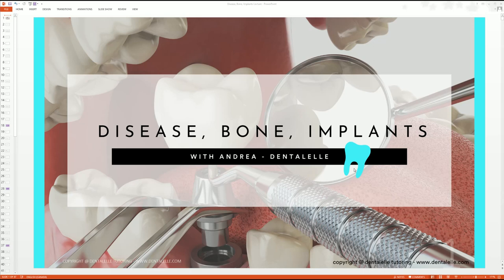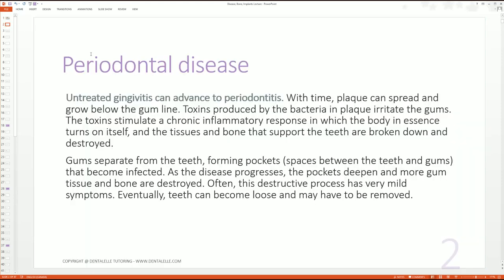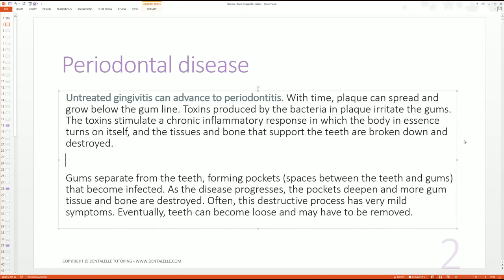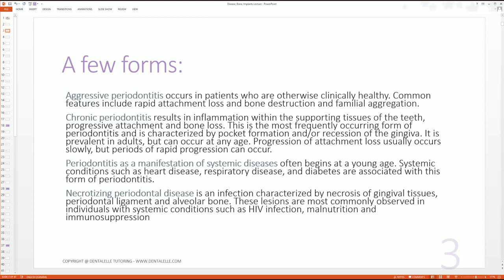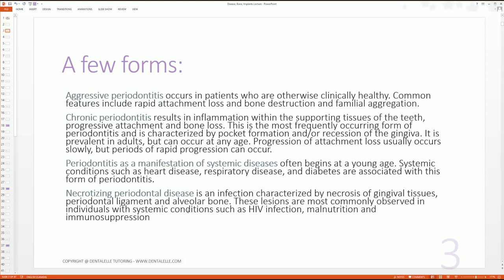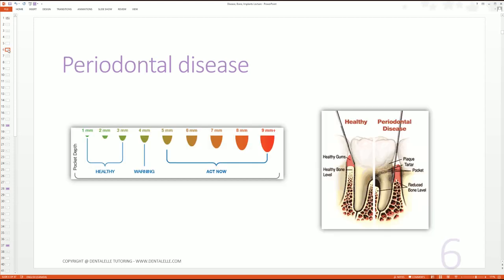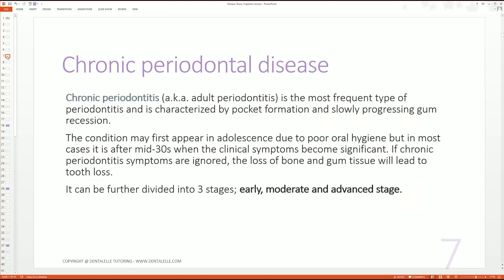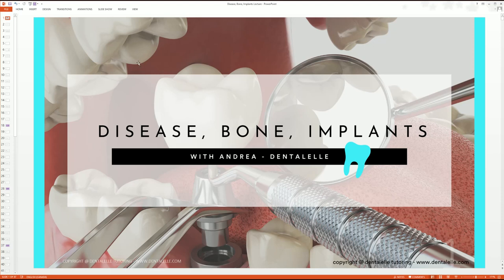Free Trial VIP Board Exam Prep Academy with Dentalelle Tutoring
Watch for a sneak peek inside how a live class works for a power point lecture!  One hour power study classes and all are recorded if you cannot attend live.  VIP Board Exam Prep Academy members